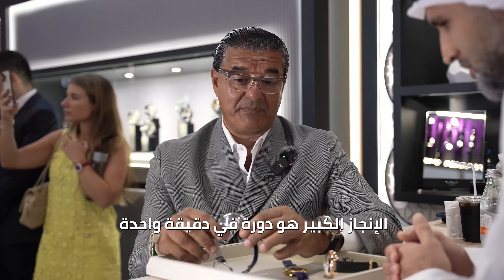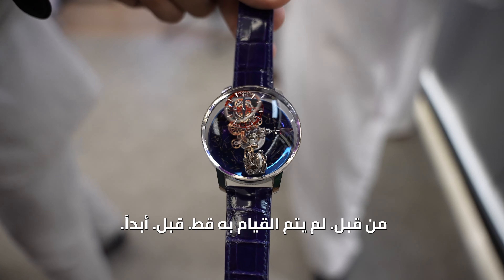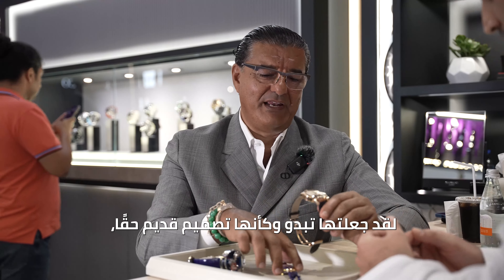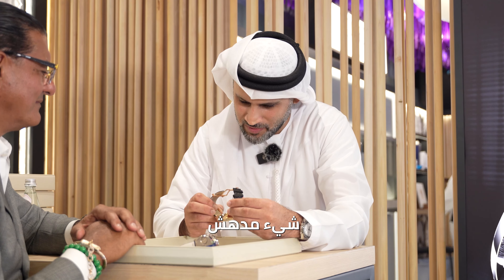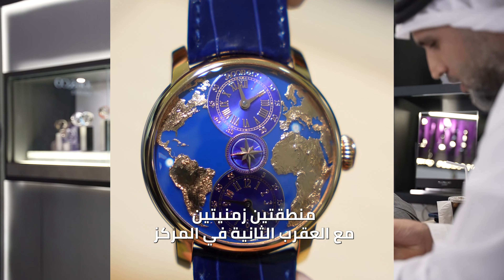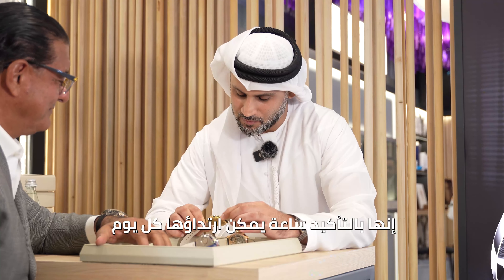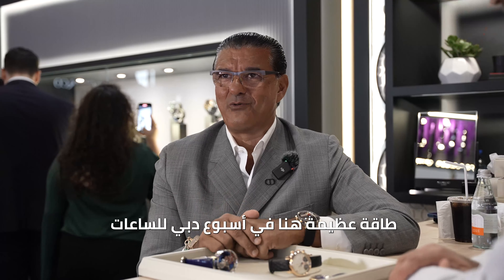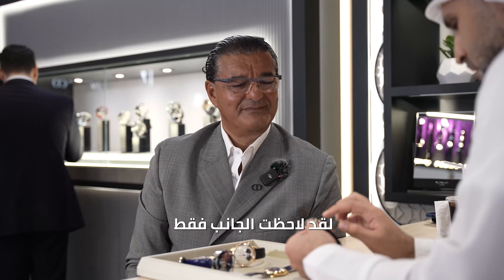Our conversation with Mr. Jacob Arabo, the founder of Jacob & Co. حديثنا مع السيد جاكوب أرابو مؤسس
حديثنا مع السيد جاكوب أرابو مؤسس  جاكوب آند كو عن أحدث إصداراته التي أطلقها تزامناً مع أسبوع دبي للساعات. تعد إصدارات جاكوب الأخيرة ثورة في تعقيدات صناعة الساعات ، تابعوا مقابلتنا الحصرية معه لمعرفة المزيد وجميع التفاصيل.

Our conversation with Mr. Jacob Arabo, the founder of Jacob & Co., regarding his latest releases coinciding with Dubai Watch Week. Jacob & Co’s recent releases represent a revolution in watchmaking complications.